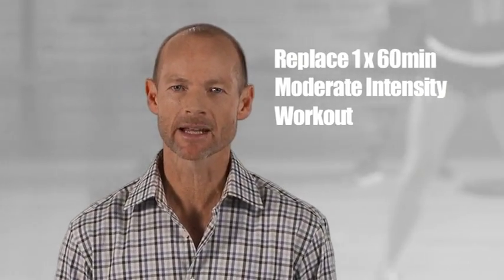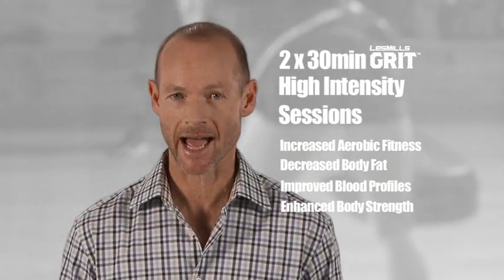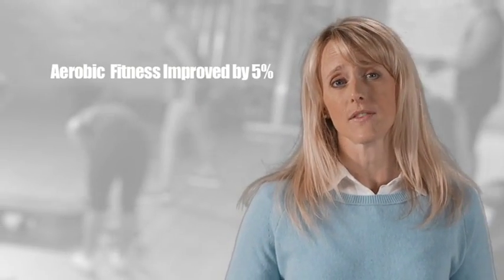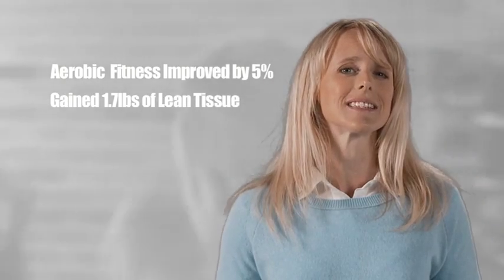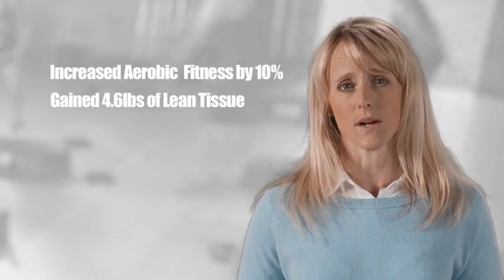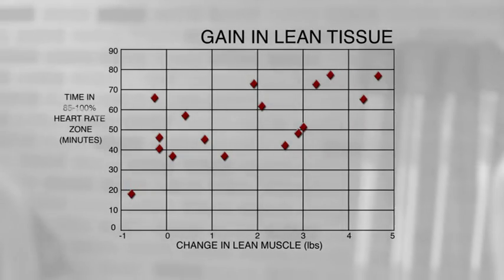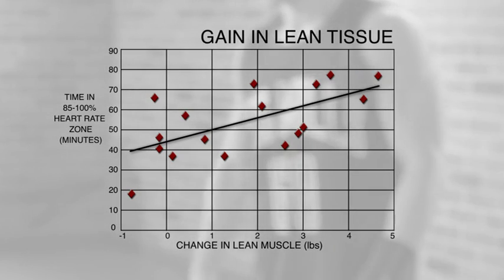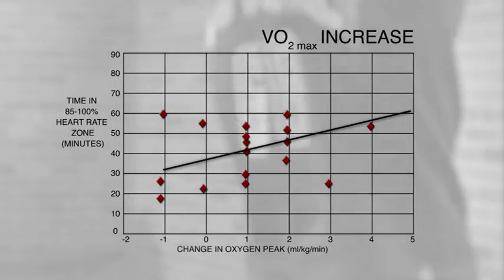LES MILLS GRIT™ Sports Performance Training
LES MILLS GRIT™ is available in Johnson City, TN and ONLY at Synergy X Fitness

Context of the Penn State Study:

Time in 85-100% Heart Rate Zone Increases Lean Body Mass
and V02MAX in NCAA Division I Soccer Players

Introduction: Due to the growth and interest of women’s soccer in the past 20 years, multiple scientific studies have focused
on how to enhance performance. Training status, defined as lean body mass and VO2max, is correlated to performance during
games; specifically ground covered, number of sprints, and number of touches on the ball. Therefore, improving the training
status of an athlete is a critical component of any soccer regimen. The purpose of the current study was to evaluate if a novel
form of high intensity interval training (HIIT) could significantly improve training status during the 6-week offseason of an elite
women’s soccer team. We hypothesised that time spent in the 85-100% heart rate zone would correlate with improvements in
training status; specifically lean body mass and VO2max.

Methods: Eighteen NCAA Division I women soccer players replaced their 8 hours per week of traditional training with a unique
5 hour per week training intervention comprised of 2 hours of soccer specific training, 2 hours of strength training, and 1 hour of
the LES MILLS GRIT™ series, a HIIT protocol that involves explosive plyometric and dynamic strength exercises. At the
beginning and end of the 6-week intervention, lean mass was evaluated with a Bod Pod™ body composition test and VO2maxwas estimated from a 2.4 km run.

Results: Both lean body mass (r = 0.63 and p = 0.01) and VO2max(r = 0.51 and p = 0.05) were positively correlated to time
spent in the 85-100% heart rate zone.

Conclusion: These data suggest that HIIT can be an effective protocol even in a well-trained college athlete cohort and may
maximise competition performance and minimise training time.